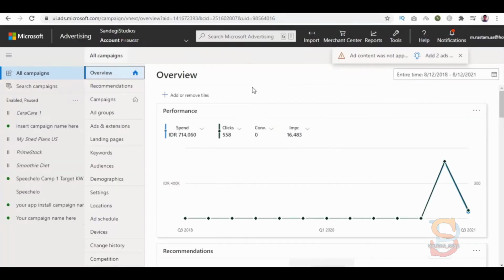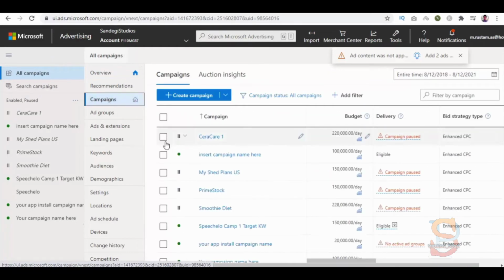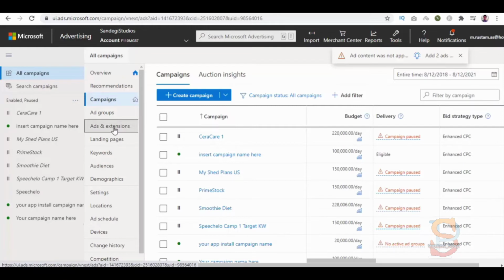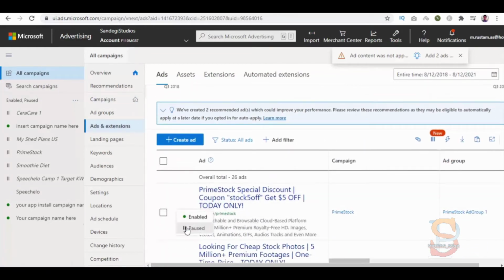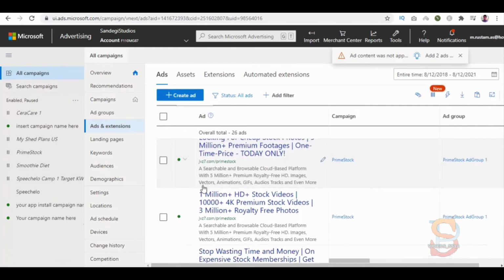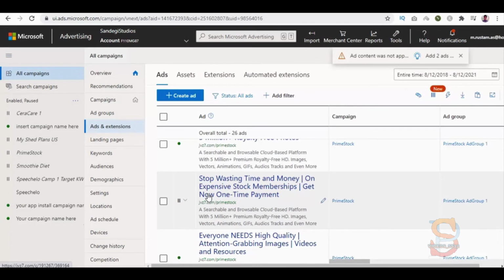How to pause ads